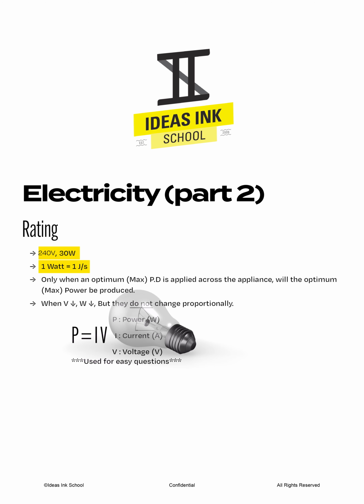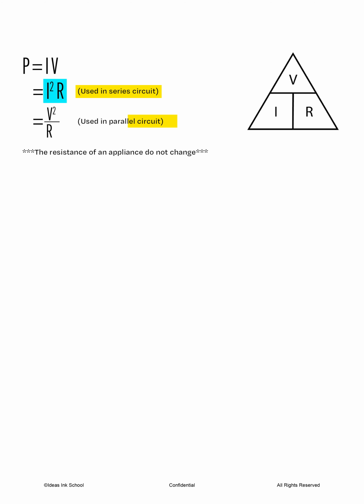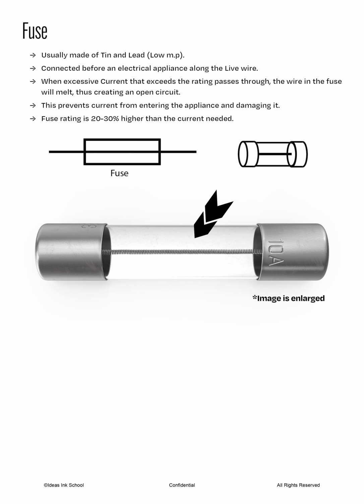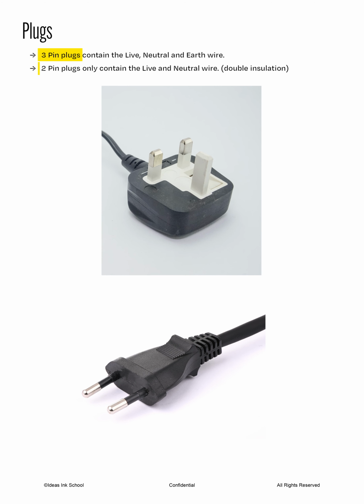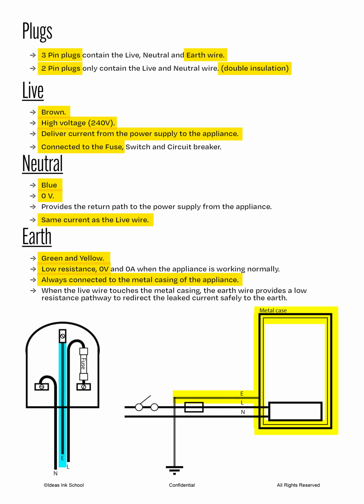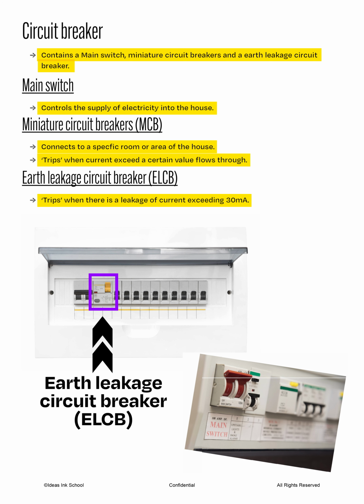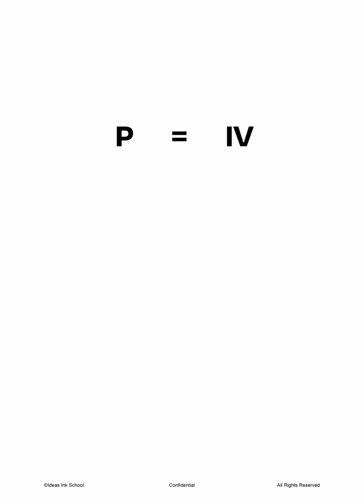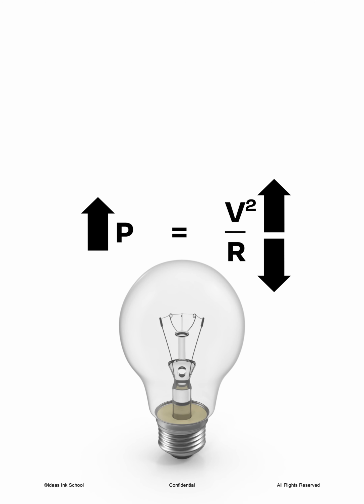Electricity Part 2 : Practical Uses of Electricity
From the power rating on your appliances to the kWh on your utility bill: practical electricity, explained with real examples.

Understanding Electricity Part II: Practical Uses and Calculations

In this video, Mr Pek from Ideas Ink School continues the discussion on electricity.
Part two delves into the practical uses of electricity, covering a wide range of topics including electrical ratings on appliances, power calculation examples, circuit formulas and variations based on circuit type, and how fuses work.
It also provides an in-depth look at the internal parts of electrical plugs, the function of a circuit breaker, and how energy use is calculated for utility bills.
The video concludes with real-world cases illustrating how power formulas are used in power station transmissions and within household incandescent bulbs.

00:00 Introduction to Electricity Part Two
00:10 Understanding Electrical Ratings and Power Calculations
01:40 Integrating Ohm's Law into Power Formulas
03:36 Exploring the Use and Characteristics of a Fuse
05:01 Inside an Electrical Plug: Understanding the Wires
06:45 The Role of Circuit Breakers in Household Safety
07:42 Calculating Utility Bills: Understanding Kilowatt Hours
08:44 Real World Applications of Power Formulas

📚 Lower Secondary Physics · Ideas Ink School
Ideas Ink School is an MOE-registered tuition centre at one-north, Singapore, teaching Maths and Sciences for Secondary, IP, IGCSE, JC and IB students since 2009. Every lesson is built from exam marking schemes and explained with everyday analogies, so concepts click and marks follow.

💬 To WhatsApp or call us, our numbers are on the website above.